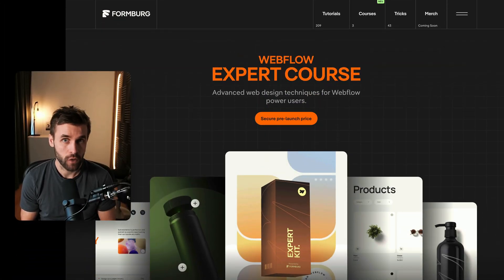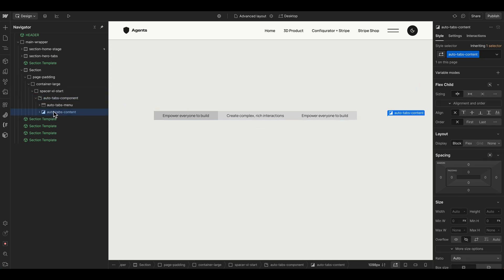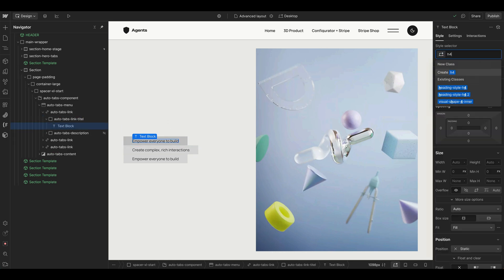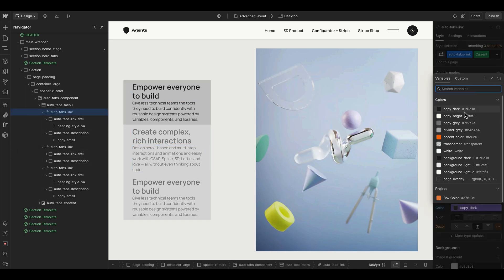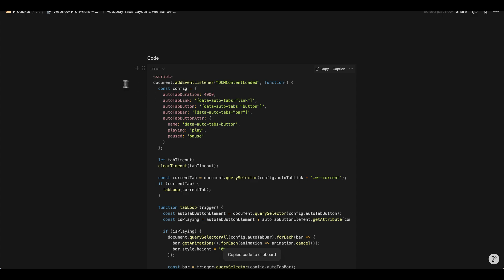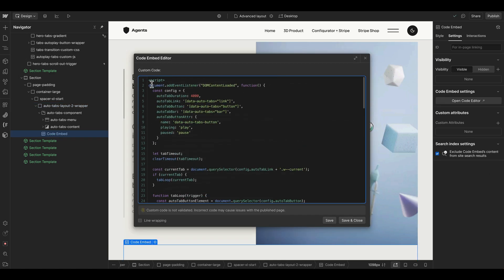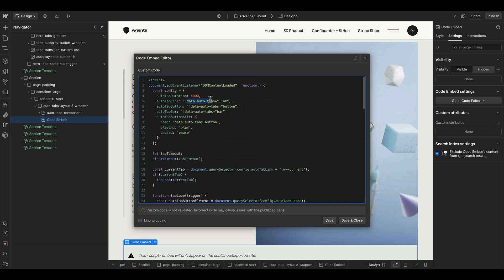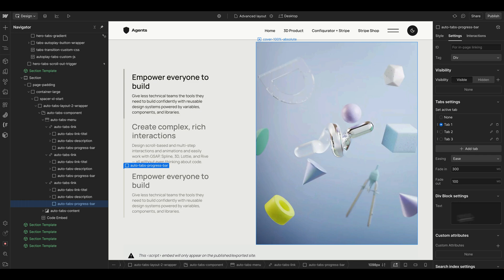Brilliant Carousel Tabs: AutoPlay, Progress Bar & Custom Animation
In this tutorial, we recreate an AutoPlay Tab component inspired by the Webflow homepage. You’ll learn how to animate tab content using CSS transitions, implement a moving progress bar, and add a custom pause/play button. We also cover essential layout animation techniques in Webflow and show you how to fine-tune the design for a seamless user experience.

// TIMESTAMPS

00:00 - Preview
00:57 - Building the Tab Component
05:13 - JavaScript Functionality
06:28 - CSS Animation of the Tab Links Description
08:30 - Autoplay Pause Button
12:13 - Tab Content Animation from Left and Right